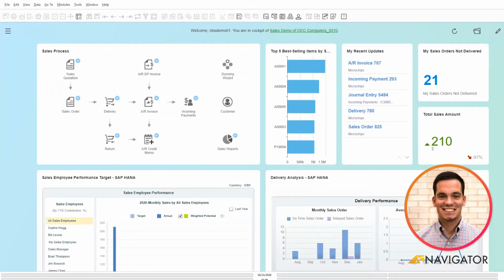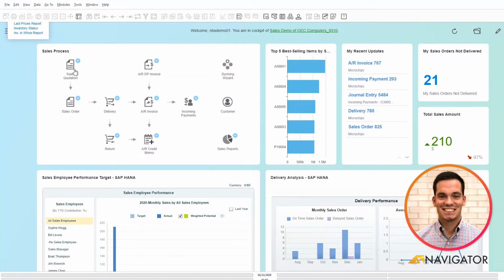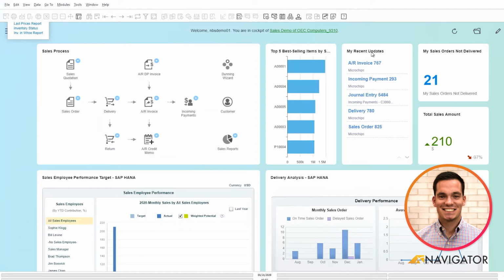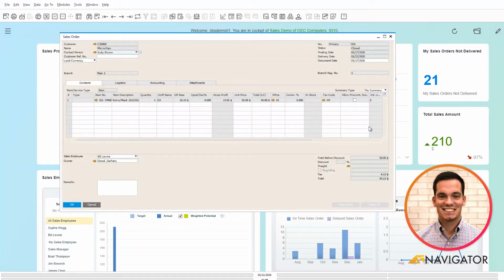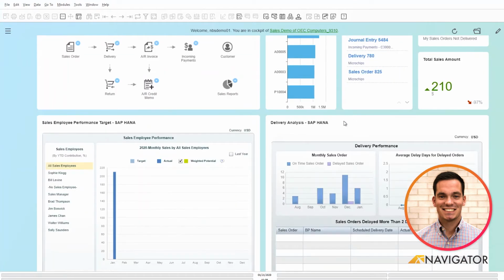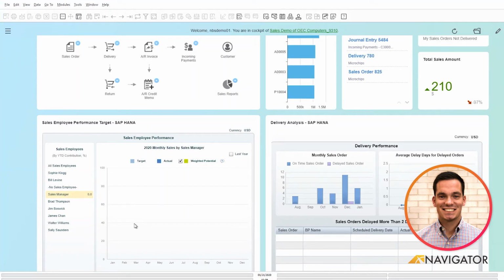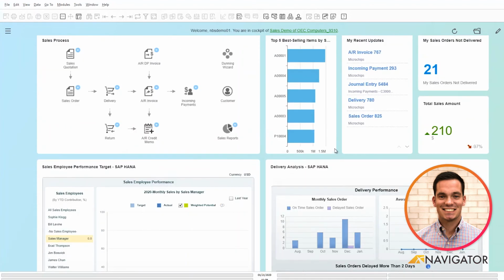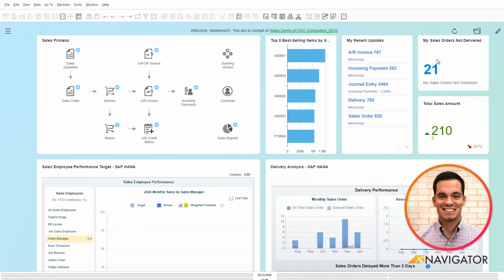A High Level Overview of the Sales Cockpit | SAP Business One 2020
A high level overview of the sales cockpit. We go over different dashboards, KPI's and work benches associated for a sales manager.